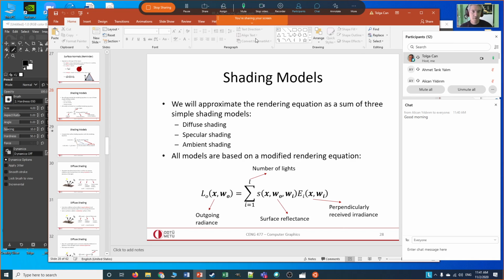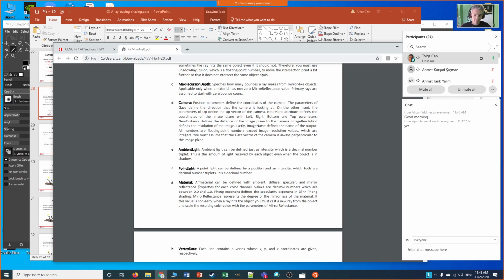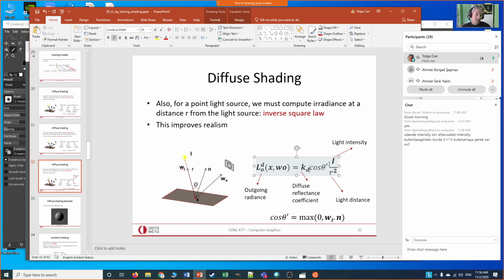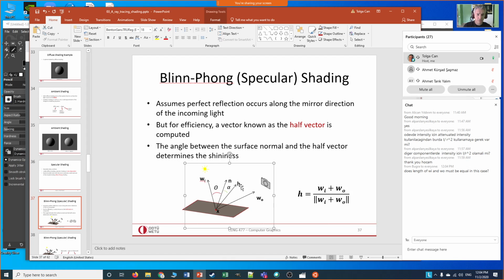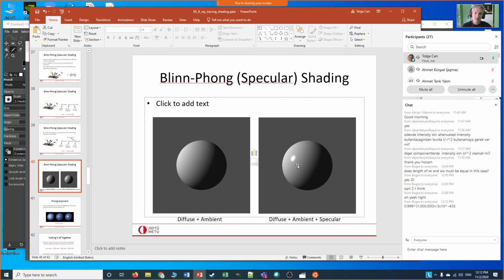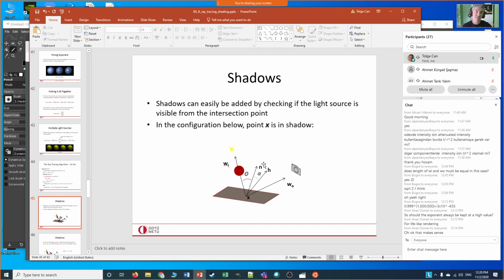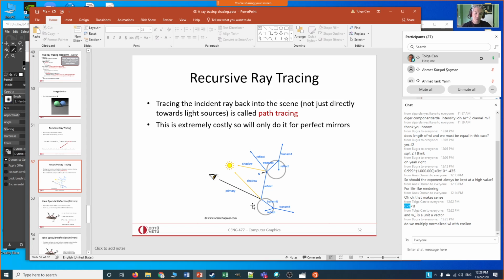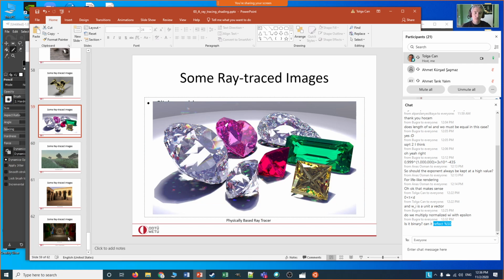CENG477 Computer Graphics Week #5: Ray Tracing (Lighting) Part 3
The edited chat transcript of this lecture is below:

November 2, 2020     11:40 AM     from Alican Yıldırım to everyone: Good morning

November 2, 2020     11:47 AM     from alparslanyesilkaya to everyone: yes

November 2, 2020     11:56 AM     from alparslanyesilkaya to everyone: odevde intensity icin attenuated intensity kullanilacagindan burda I/ r^2 kullanamaya gerek var mi?

November 2, 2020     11:57 AM     from alparslanyesilkaya to everyone: diger componentlerde  intensity icin I/r^2 olamali mi?

November 2, 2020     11:59 AM     from alparslanyesilkaya to everyone: thank you hocam

November 2, 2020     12:04 PM     from Bugra to everyone: does length of wi and wo must be equal in this case?

November 2, 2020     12:05 PM     from Bugra to everyone: yes :D

November 2, 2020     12:05 PM     from Bugra to everyone: sqrt 2 I think

November 2, 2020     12:06 PM     from Bugra to everyone: oh yeah right

November 2, 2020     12:12 PM     from Bugra to everyone: 0.999^(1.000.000)=3x10^-435

November 2, 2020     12:13 PM     from Anas Osman to everyone: So should the exponent always be kept at a high value?

November 2, 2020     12:13 PM     from Anas Osman to everyone: For life-like rendering

November 2, 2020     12:14 PM     from Anas Osman to everyone: Oh ok that makes sense

November 2, 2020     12:22 PM     from Tolga Can to everyone: 0 less_than t less_than d

November 2, 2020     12:22 PM     from Tolga Can to everyone: and w_i is a unit a vector

November 2, 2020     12:25 PM     from Bugra to everyone: do we multiply normalized wi with epsilon

November 2, 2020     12:32 PM     from Bugra to everyone: Is it binary? can it reflect %50